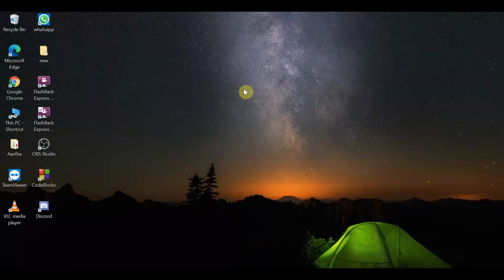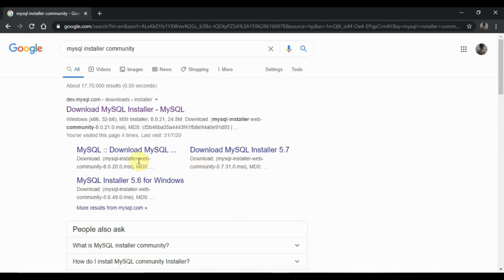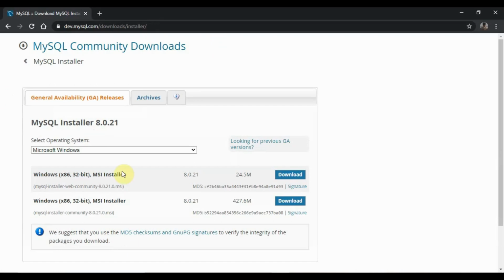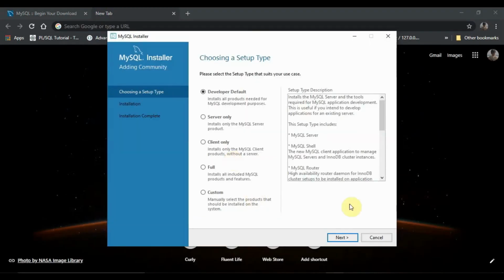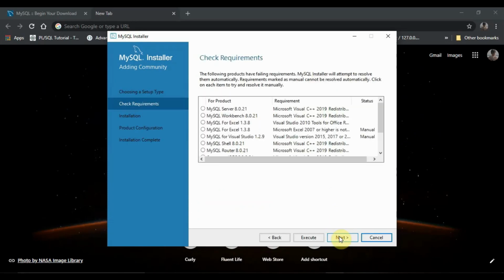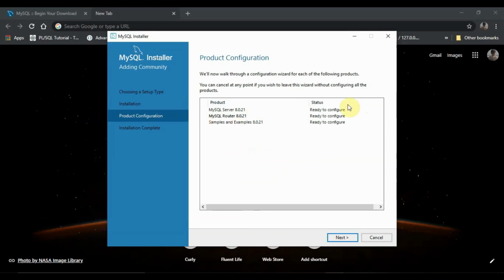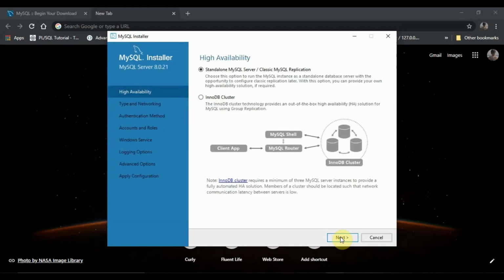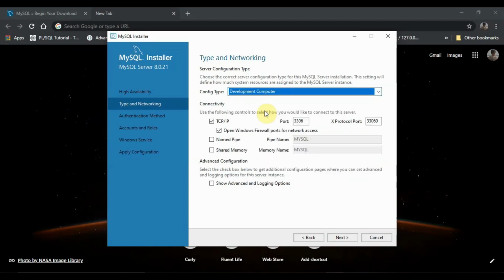#2| Installation of MySQL Server | SQL Tutorial for Beginners | EasyClick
Hello guys. So in this video we will show you how to install MySQL server and  from now all the practicals we are going to perform in this particular software only.
This software is user-friendly and easy to understand for beginners.
If you have any query regarding installation then you can write it in comment section.